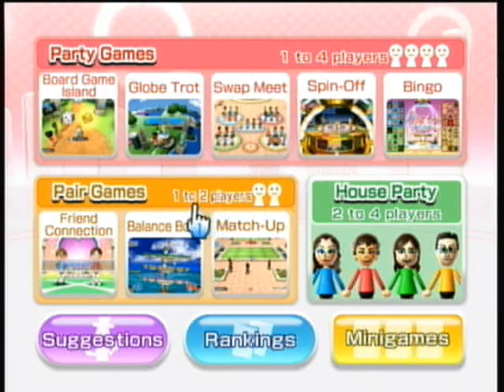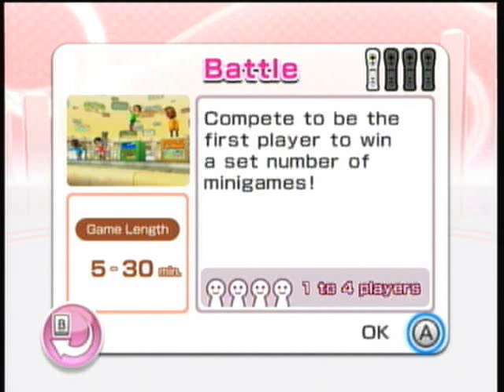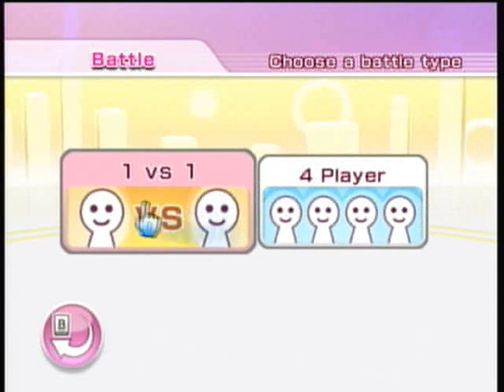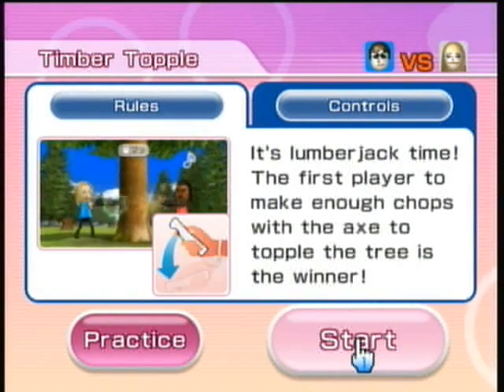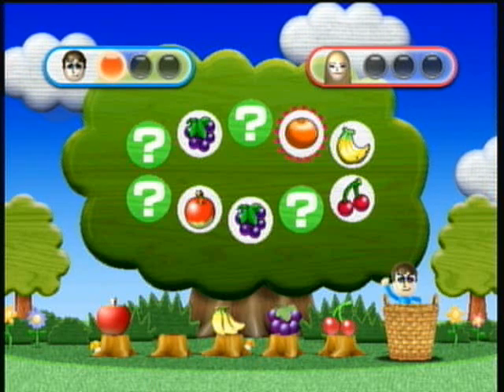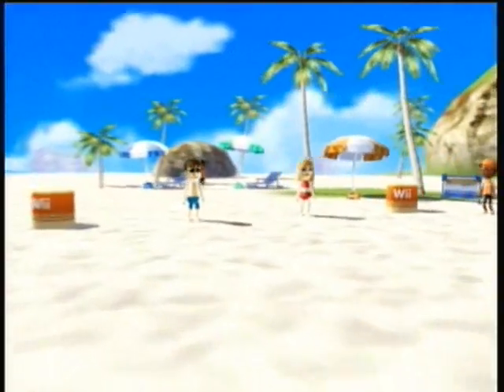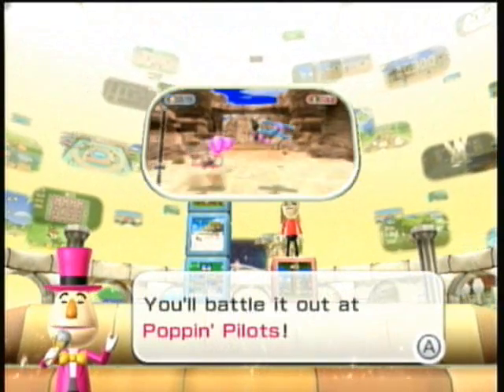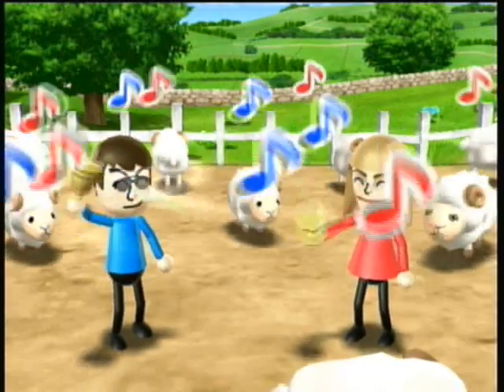Wii Party! Battle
Starting with something brief and nothing too in-depth. This is the standard "First to # wins" game.